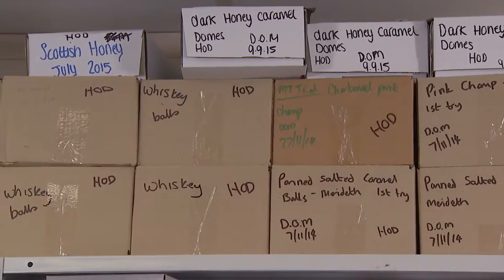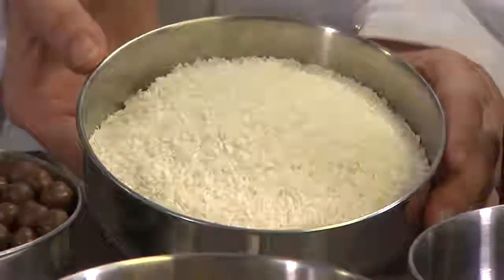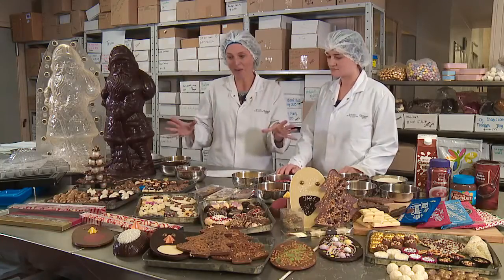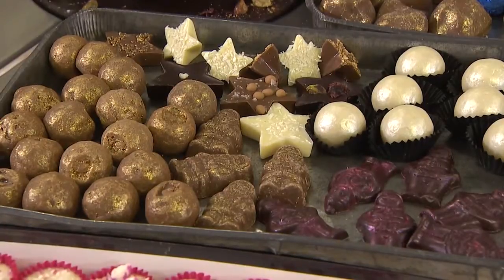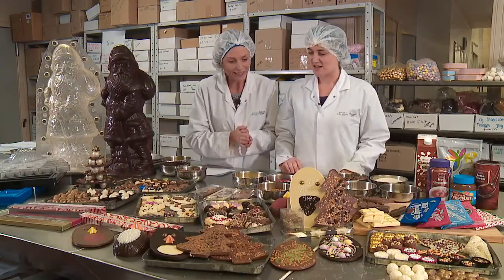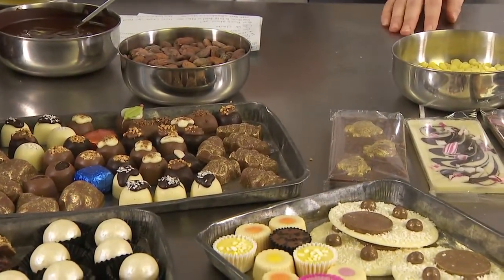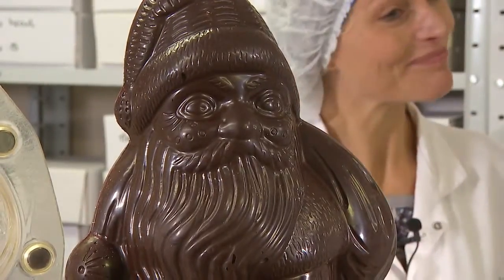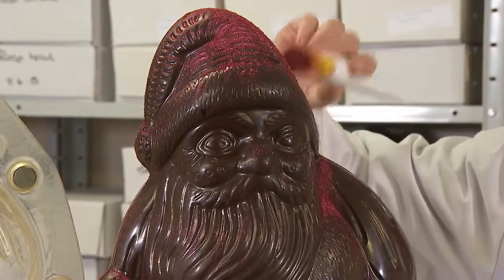Meet a real-life chocolate inventor@